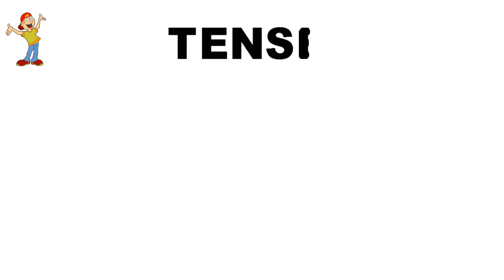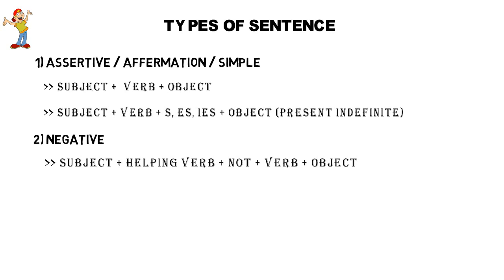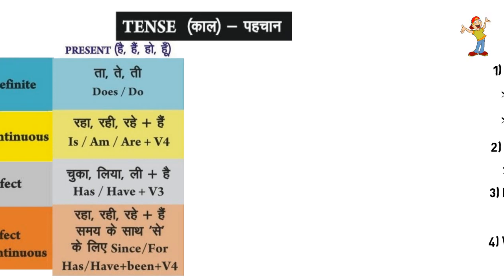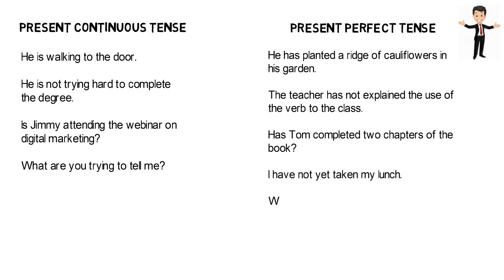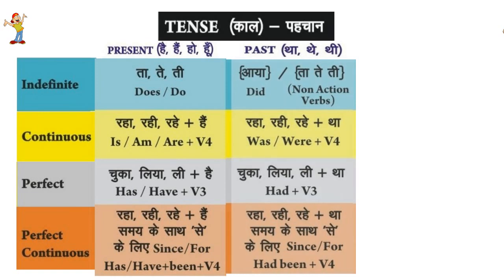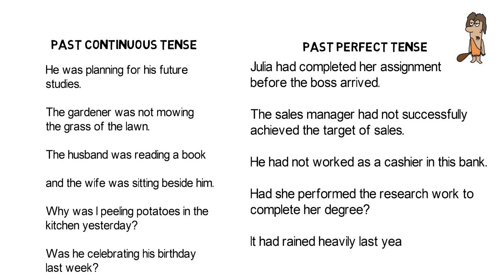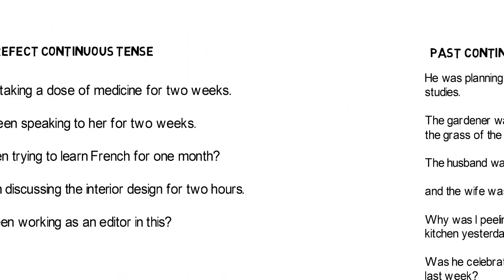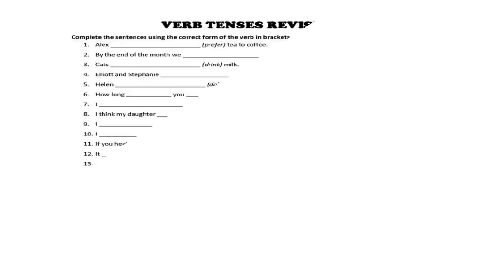10 मिनट में Tense सिखे | हिंदी मीडियम वालो के लिए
Learn all the tenses in this video with and exciting cartoons and fun.
This also includes and exercise in the end of the video.
10 मिनट में Tense सिखे | हिंदी मीडियम वालो के लिए | Tense !!!

tenses class 10,
tenses in english,
tense chart,
tensei shitara slime datta ken,
tense kitne prakar ke hote hain,
tense in english grammar,
tense by jaideep sir,
tenses class 9,
tense by dear sir,
tense formula,
tense english,
tense class 10,
tense assamese,
tense and time,
tense all,
tense adda247,
tense app,
tense aditi banerjee,
tense advanced level,
tense active voice and passive voice,
a tense situation,
a tense discussion with the cousins,
a tensed jethalal part 2,
a tense moment super mario galaxy,
a tense moment katana zero,
a tense situation sao,
a tense moment super mario galaxy 2,
a tense duel,
tense by neetu singh,
tense by dharmendra sir,
tense by sanjeev thakur sir,
tense by vishal sir,
tense by gopal verma sir,
tense by rani mam,
be banker tense,
shin megami tensei v,
tenses by,
tense1983 bomb b,
tense class,
tense chart in english,
tense class 9,
tense class 8,
tense chart in odia,
tense class 6,
x tense,
x tense pablo,
x tense viver para sempre,
xtenso fire,
x tense judas,
x tense 22,
x tense equilibrio,
x tense bolero,
tense dear sir,
tense dharmendra sir,
tense dear sir channel,
tense dharmendra sir part 1,
tense doubtnut,
tense dikhao,
tense dinesh sir,
tense definition class 9,
d tense car,
dnd tense,
dnd tense music,
dnd tense battle music,
guruku mr d tenses,
dnd tense combat music,
dnd tense background music,
tense english grammar,
tense example,
tense english mein,
tense english guru,
tense explanation,
tense error,
tense error correction,
english tenses,
english tense class,
english tense grammar,
english tense chart,
english tenses explained,
english tense in english,
english tense video,
english tenses all,
english tenses and grammar,
english tenses and their uses,
english tenses and when to use them,
english tense basic,
english tense book,
english tense best teacher,
english tense chart part 1,
english tense class 7,
english tense class 1,
english tenses class 10,
tense dikhao english mein,
english tense error questions,
english tense english tenses,
english tense example,
english tense error,
english tenses explanation,
english tenses grammar in english,
english tense formula,
english tense for bank exam,
english tense grammar rules